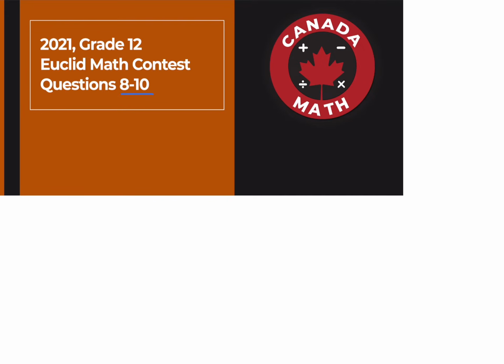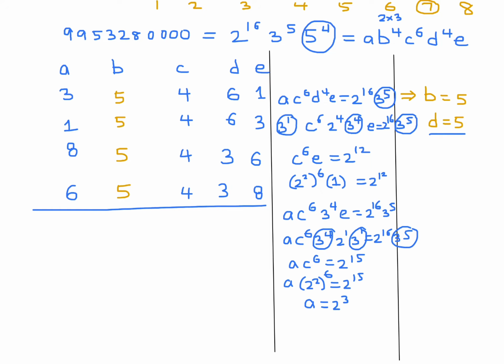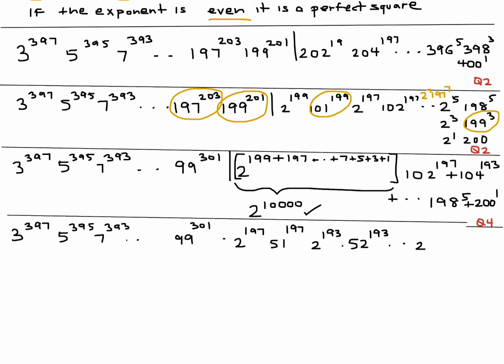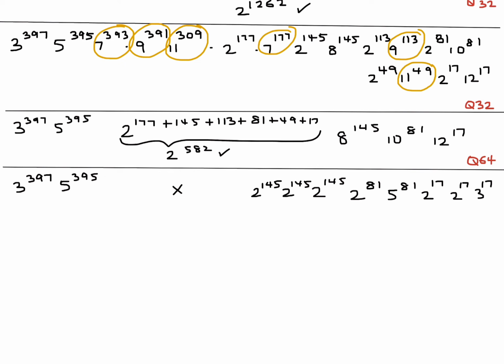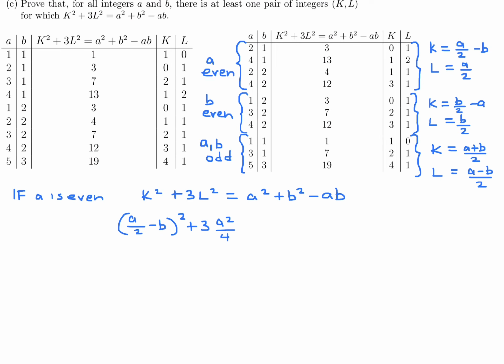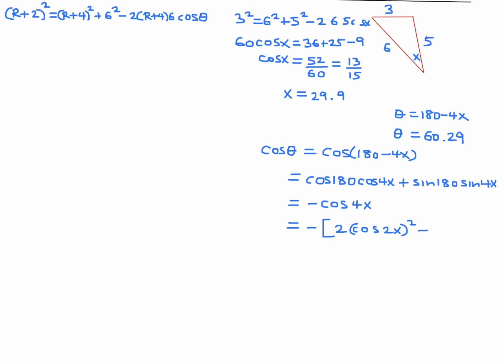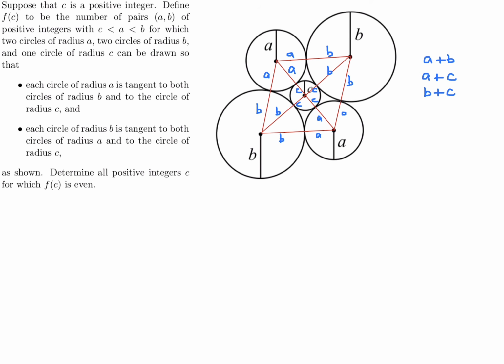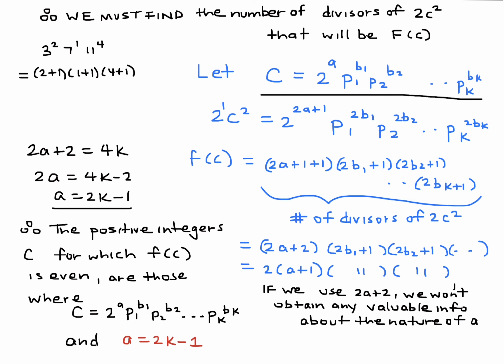2021, Grade 12, Euclid Math Contest | Questions 8-10